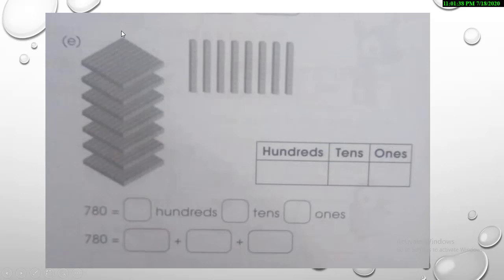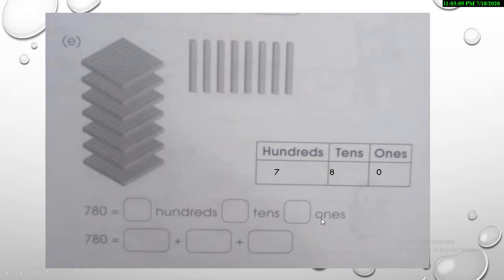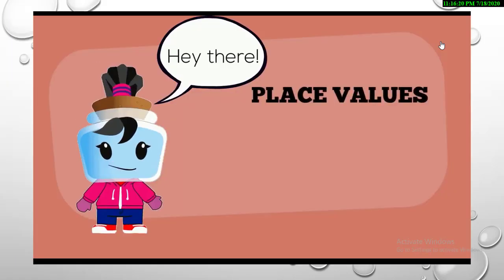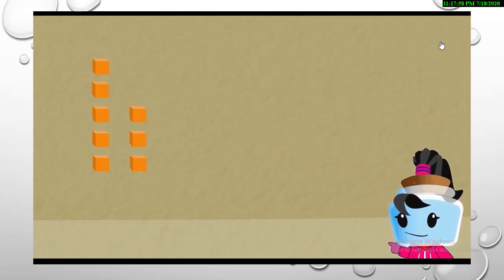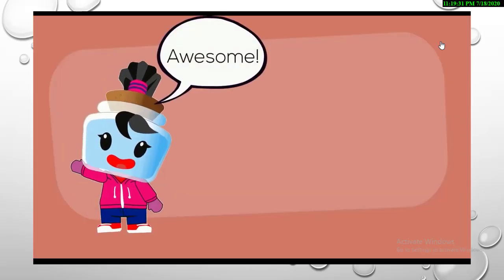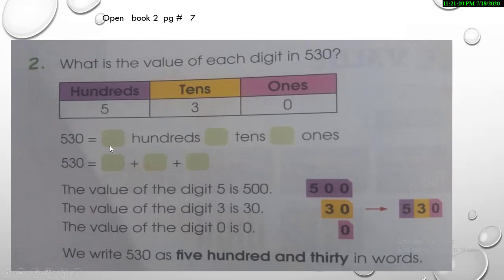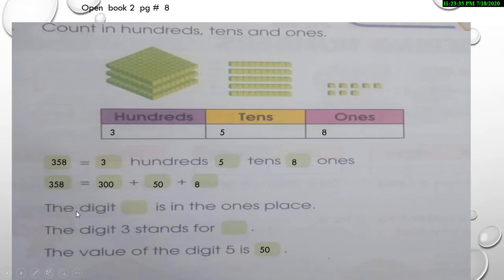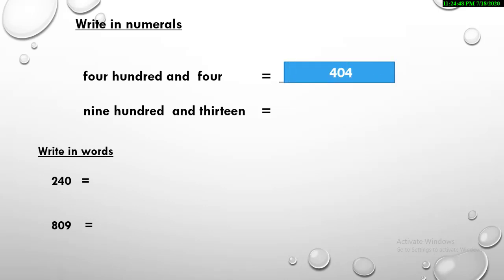lecture 17 grade 2